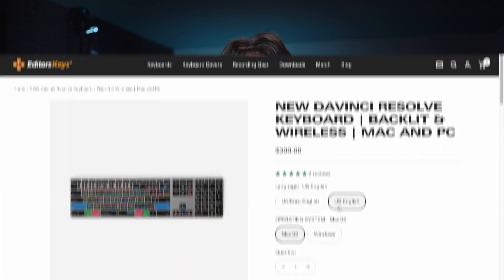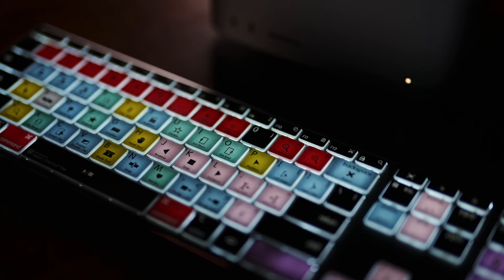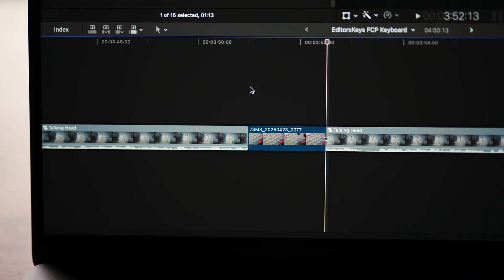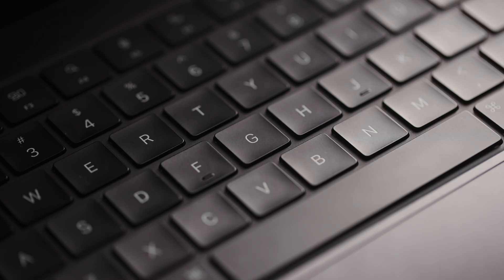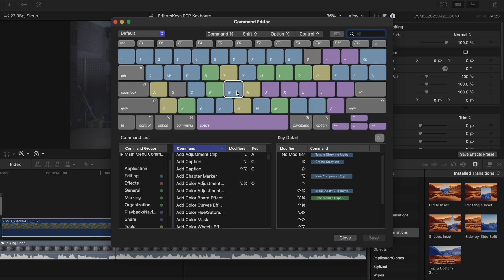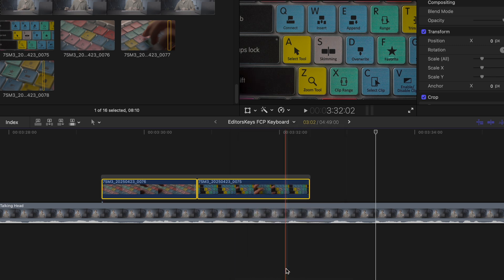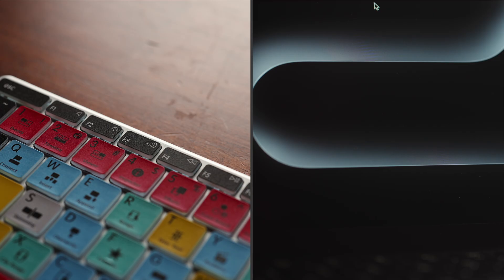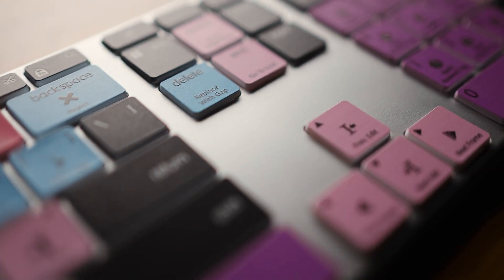A Keyboard That Taught My Editor Final Cut Pro – EditorsKeys Final Cut Pro Keyboard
It's probably the best way to learn a new NLE – everything at your fingertips, at your fingertips.